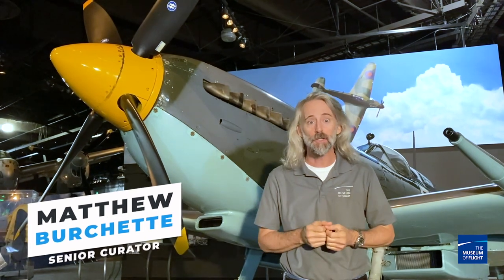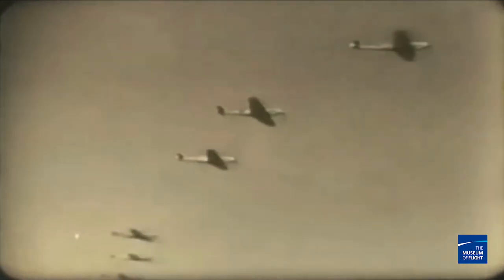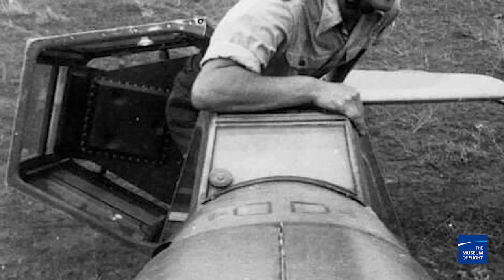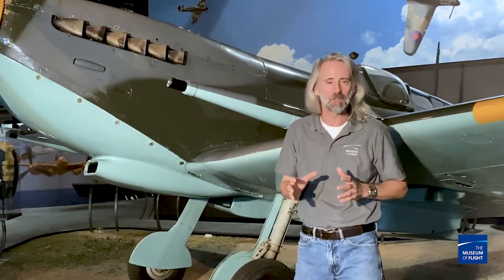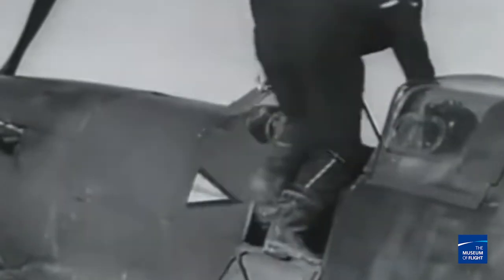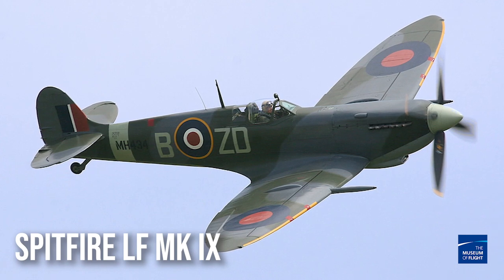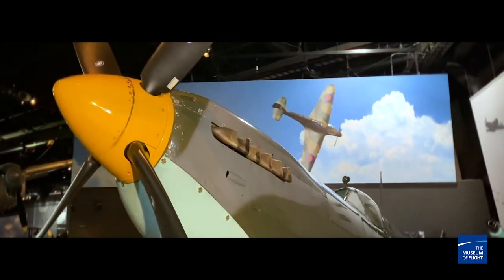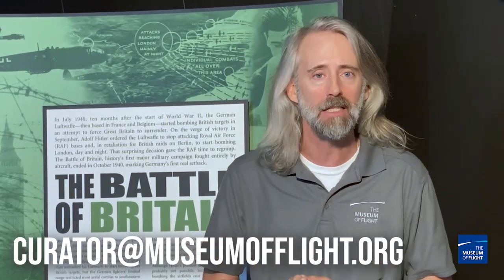Spitfire Vs. BF-109 | Dueling Duos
We are back with another episode of Curator on the Loose! Dueling Duos edition. This week, two WWII fighters are going head-to-head to see who will come out on top, we're talking about the Spitfire versus the BF-109! Senior Curator Matthew Burchette will provide an in-depth look at their history and what makes each of these aircraft a strong competitor. Who will prevail?

Host/Curator: Matthew Burchette
Camera/Editor: Tori Hunt